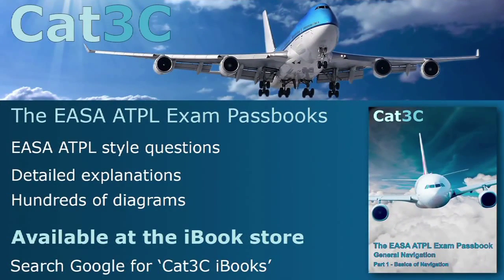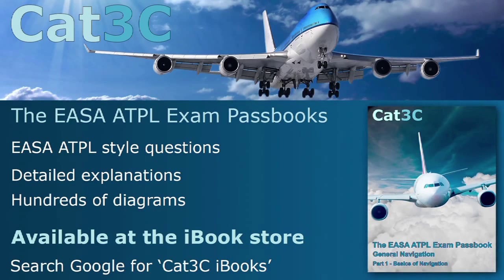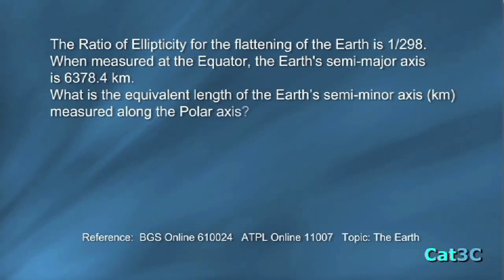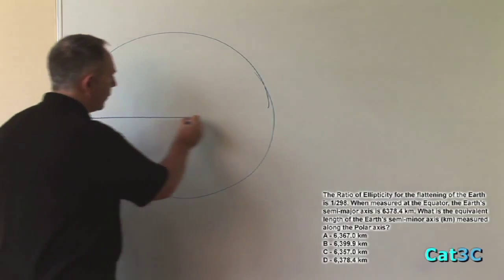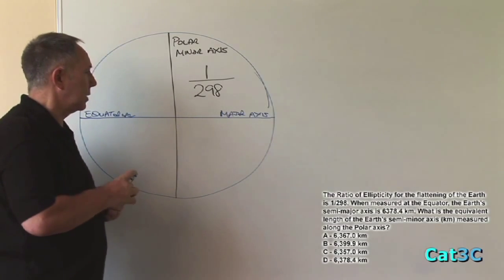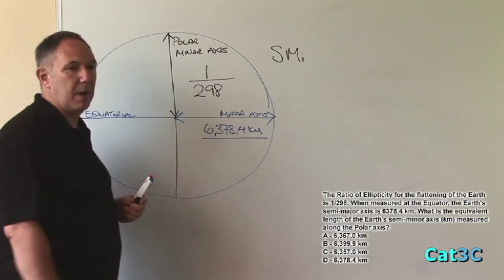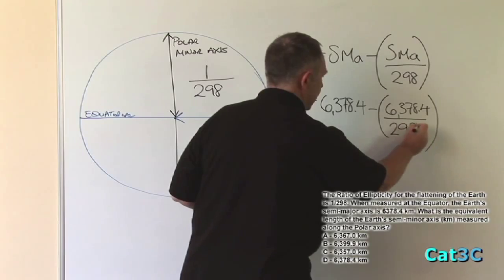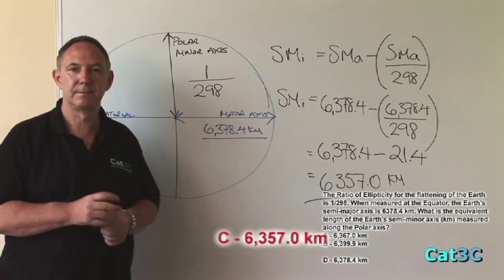QEV 004 Ratio of Ellipticity (A)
How to calculate the Earth's minor axis from the major axis using the ratio of ellipticity.